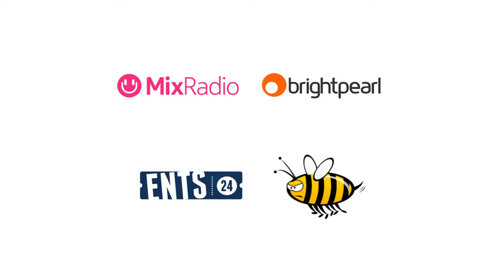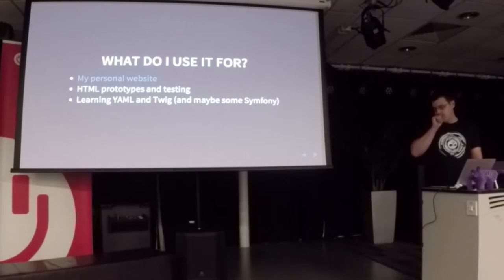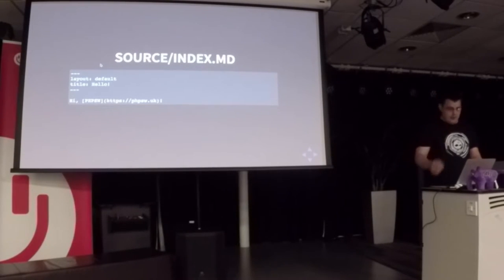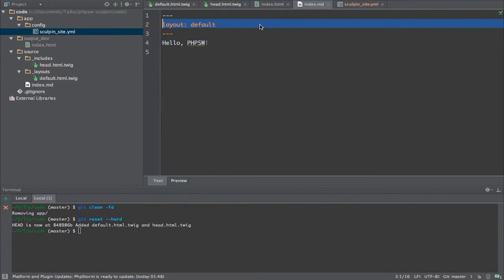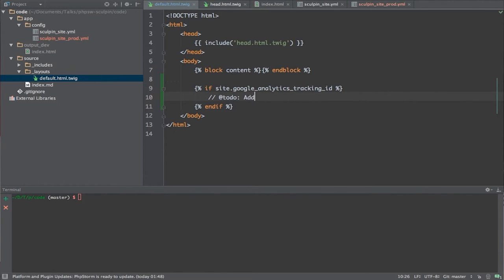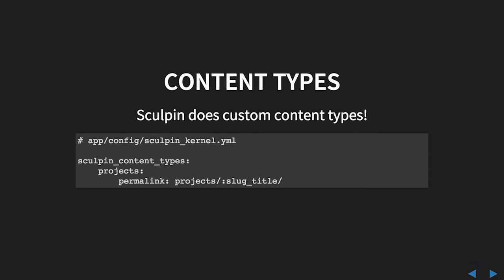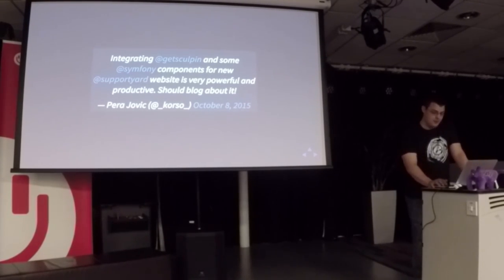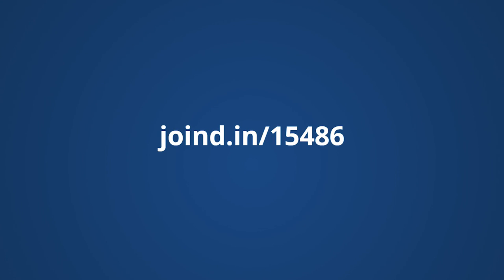Building Static Sites With Sculpin - Oliver Davies - PHPSW: Lightning Talks, October 2015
'Building Static Sites With Sculpin', presented by Oliver Davies at the PHPSW 'Lightning Talks' night in October 2015.